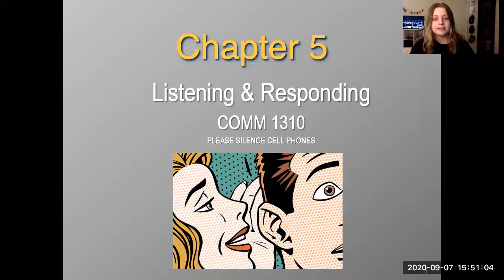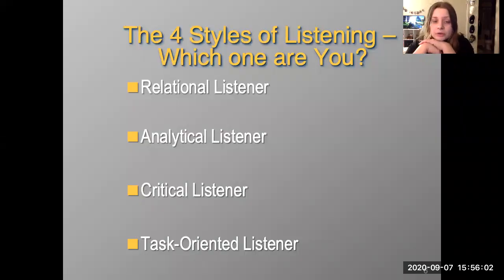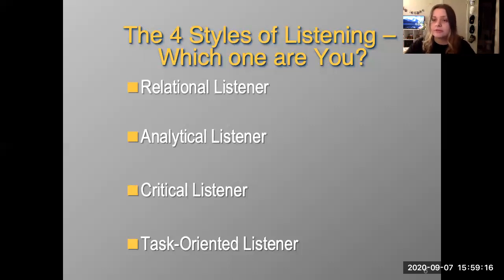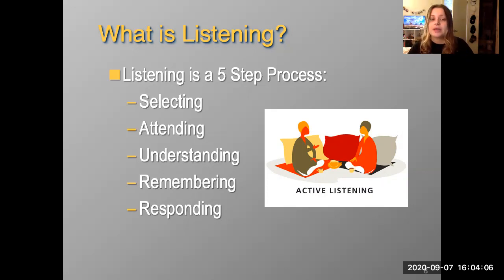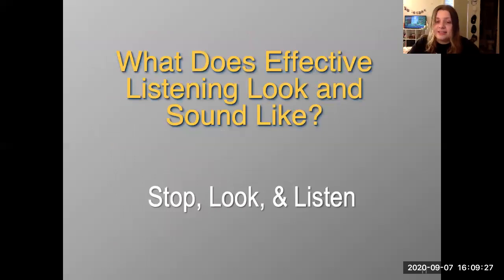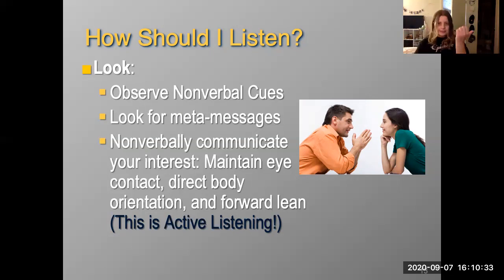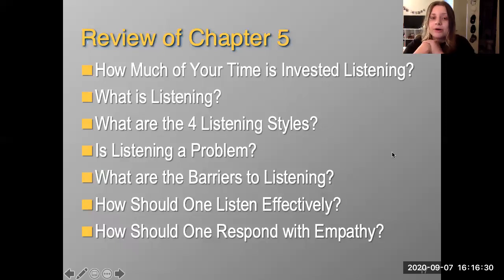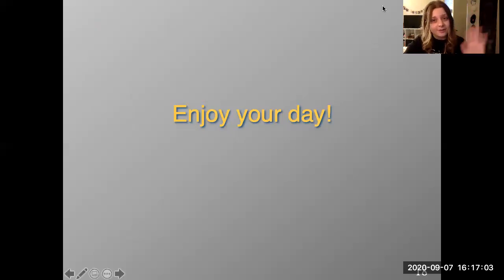ch 5 lecture - comm 1310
hi hi